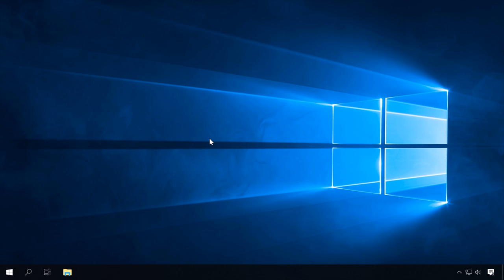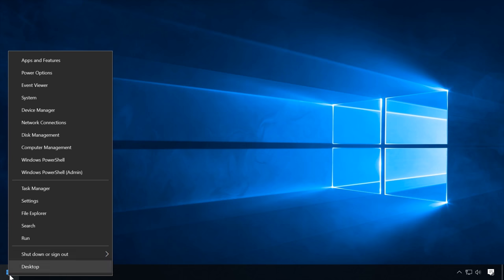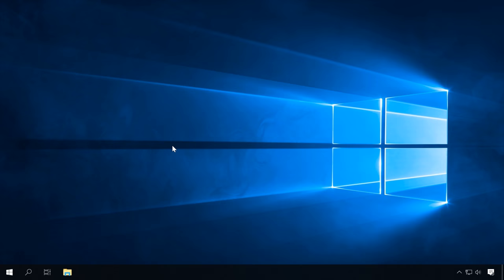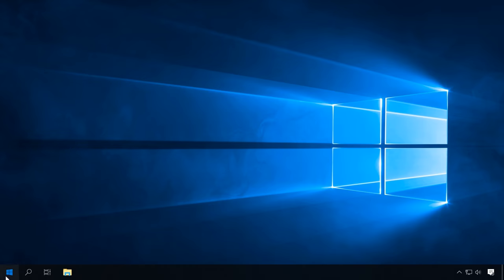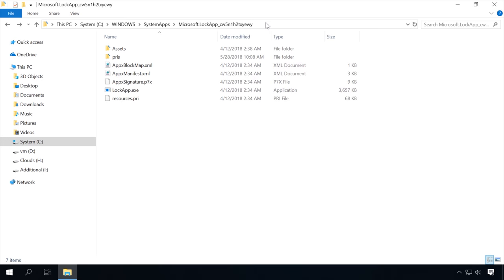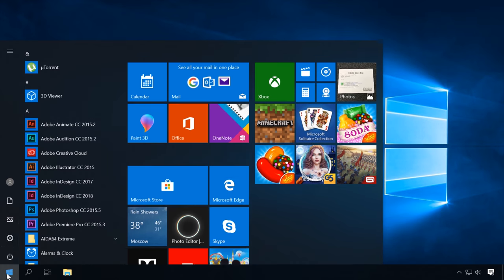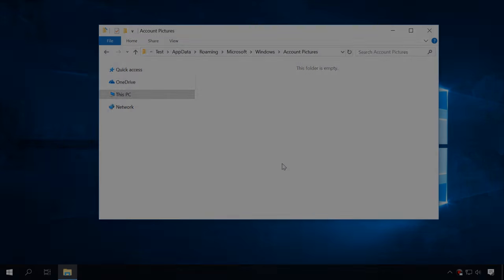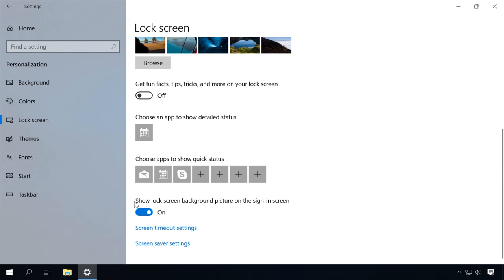How to Disable or Modify Welcome Screen or Lock Screen in Windows 10, 8 or 7 🖥️🖼️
👍 Watch how to disable welcome screen for a Windows operating system, How to configure, change and remove lock screen, and how to change a user’s avatar in the sign-in screen.

Windows-controlled devices developed a welcome screen back in the days of Windows 8. Some users like it, while others believe that having to enter the password is good enough. If you’d like to remove the welcome screen on your computer, in this video I’ll show you several easy methods of doing it, so you’ll be able to start your computer without any additional steps and get down to work at once.

Content:
0:00 - Intro
1:14 - How to disable welcome screen;
1:57 - Disable welcome screen with the registry editor;
2:51 - Disable background picture at logon;
3:16 - Disable background picture with the Registry Editor;
4:26 - How to remove the Lock Screen (LockApp.exe) in Windows 10;
5:08 - Changing a user account picture in Windows 10;
5:32 - Remove your picture;
6:10 - Configure the lock screen and change background picture;

- How to Disable Password Request or Account Password in Windows 10, 8 or 7;

That is all for now. I hope you find this video useful. Leave comments to ask questions. Good luck.